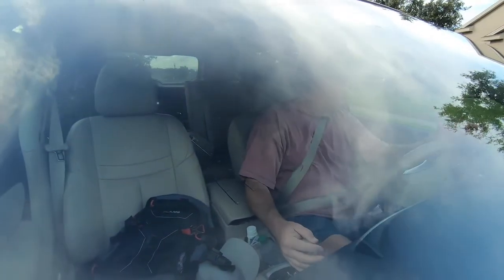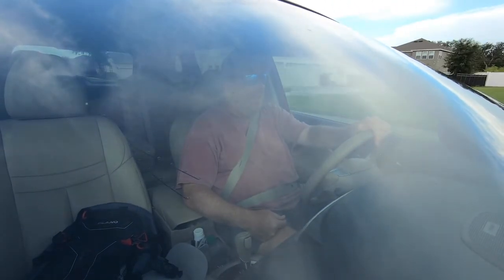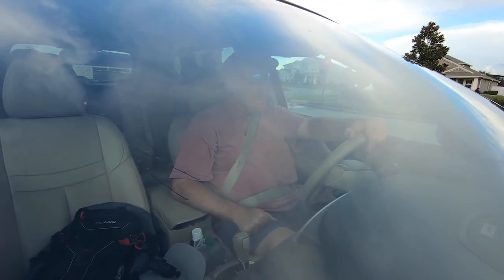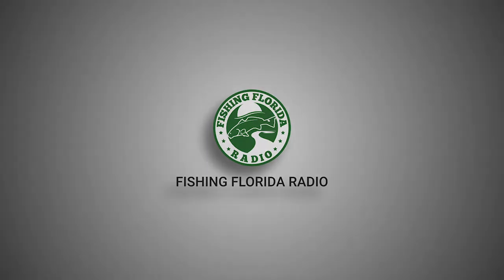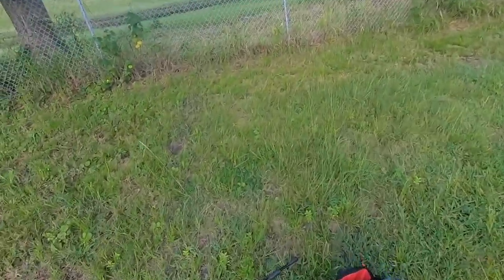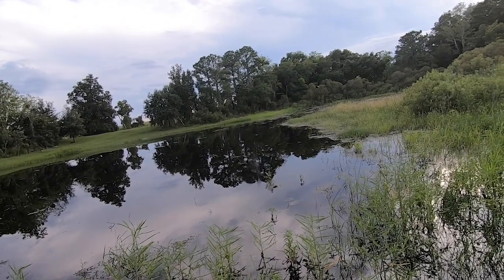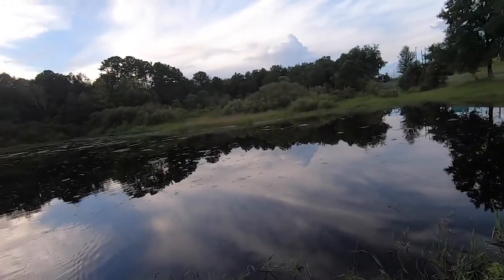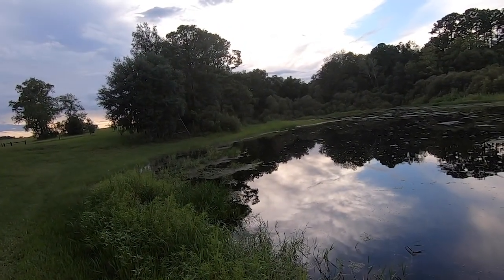Topwater Frog Pond Bank Bass Fishing with the new Z-Man Leap FrogZ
Steve Chapman of Get Ur Fish On takes you pond bass fishing with a topwater frog in a nearby pond. The new Z-Man Leap Frog Walking Frog was on one rod, and a DOA 8 inch worm was on the other Castaway Rod, but as soon as Steve got to the bank to go fishing, he knew the Z-man Leap Frogz was going to be the lure of choice. The bass LOVED the topwater frog action in this bass pond.  Check out his 45 minutes of fishing the bank in a new favorite local pond.